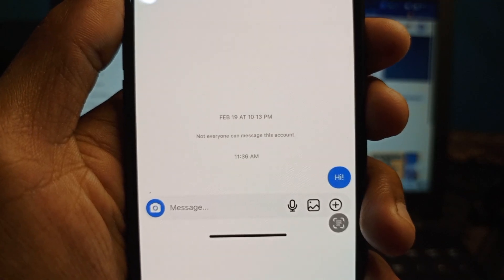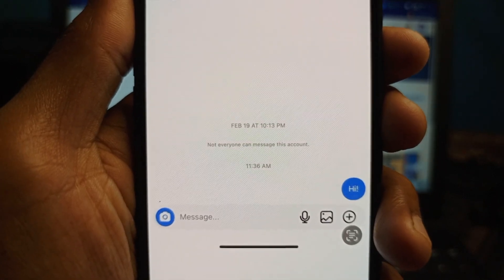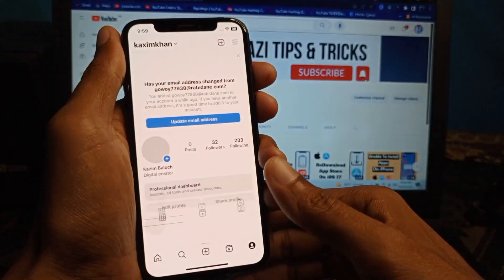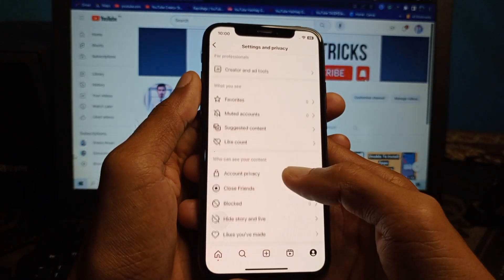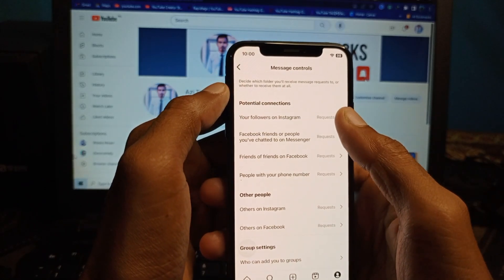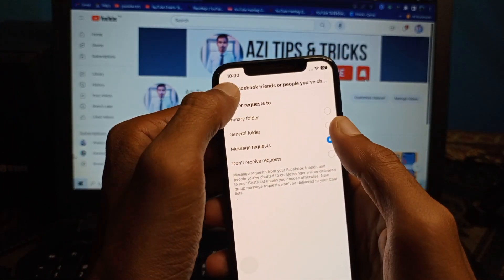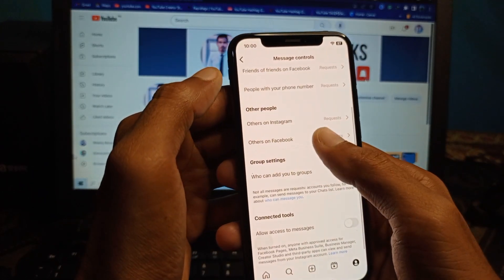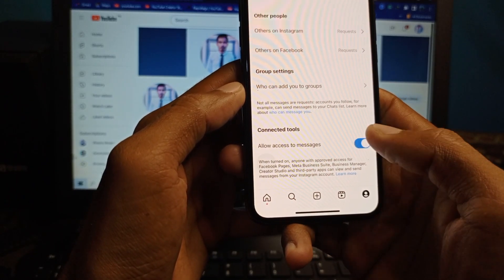Problem Fix: Not Everyone Can Message This Account On Instagram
In this video, I will help you to fix not everyone can message this account instagram. Please watch till the end.

Not Everyone Can Message This Account On Instagram